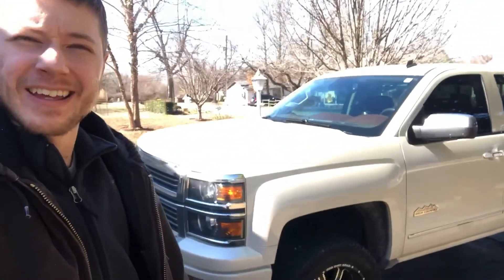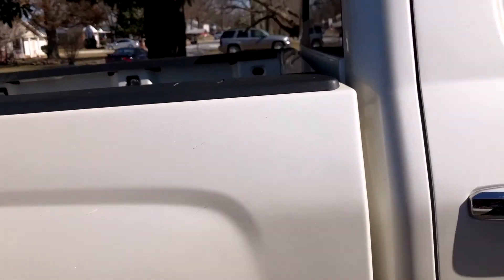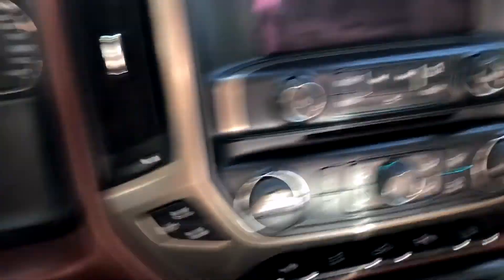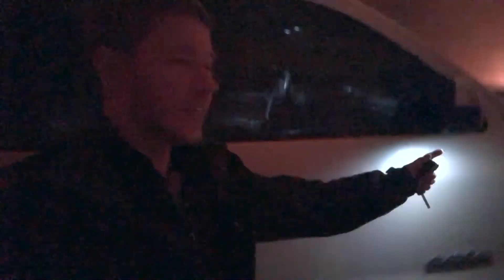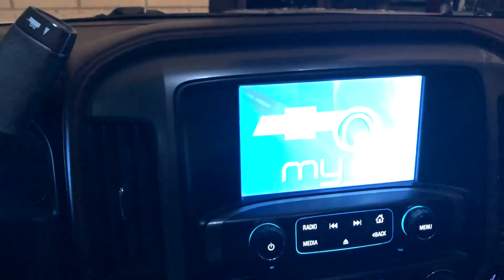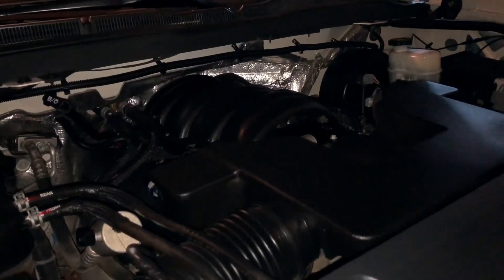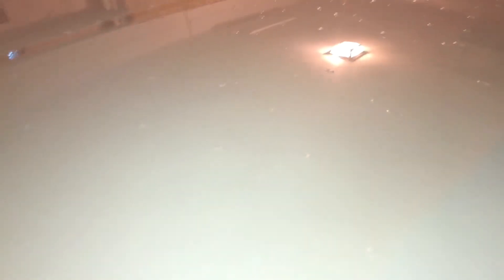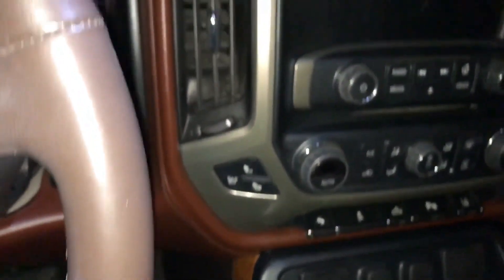Silverado Lifted High Country (NEW TRUCK !)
AMP Powersteps: Amp Powersteps (Silverado 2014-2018)

Toyo RT Tires

Rough Country 3.5” Lift

Reveal of the new truck to the channel! Hope you guys enjoy!

2014 Chevrolet Silverado High Country in Tri Coat Diamond White. Running a 3.5” Rough Country Leveling Kit with 33” Dick Cepek Fun Country tires. The wheels are Red Dirt Road 20” wheels.

This truck has every option for the year including sunroof, trailer braking, heated steering wheel and forward collision.

Big thanks to Cory with Jackie Cooper BMW in Oklahoma City OK for hooking me up!